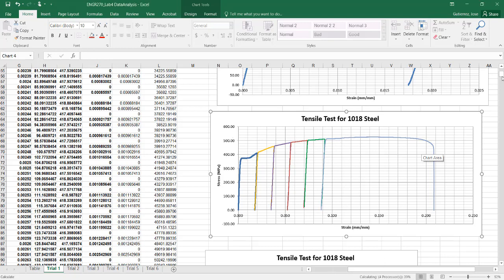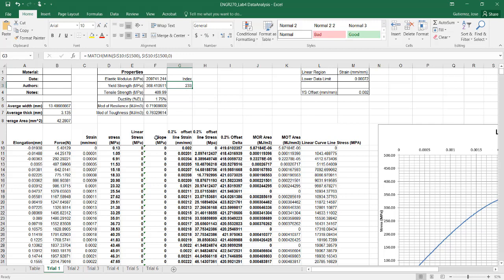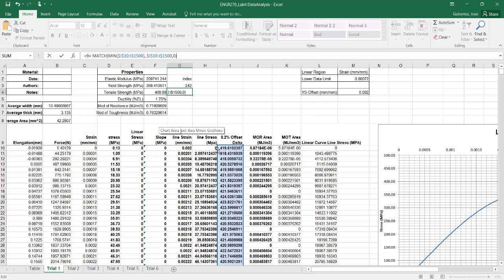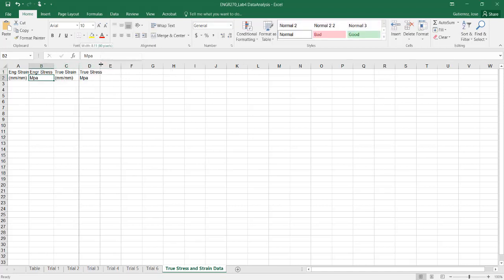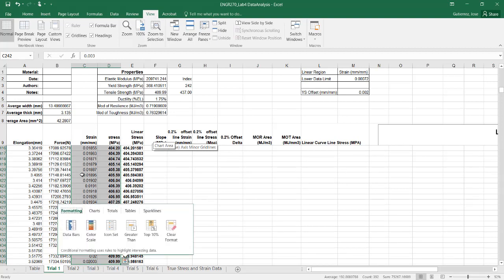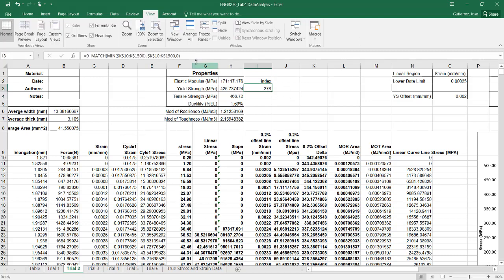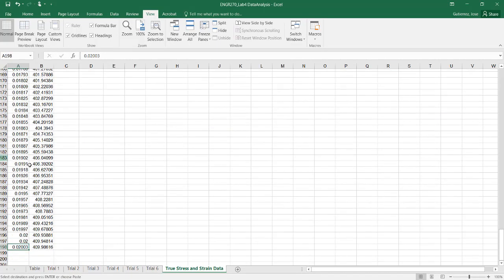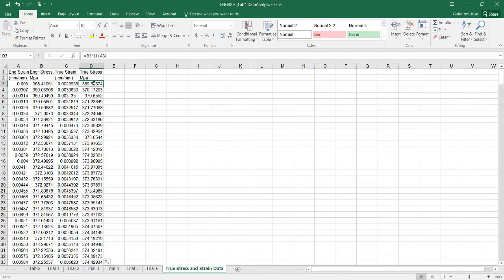Combining True Stress and Strain Data Set for ENGR270 Lab 4